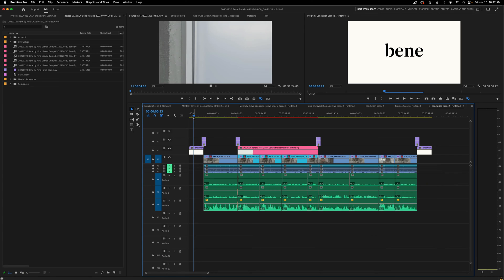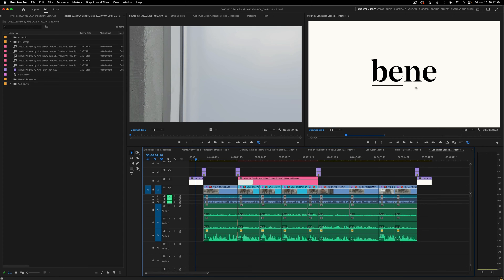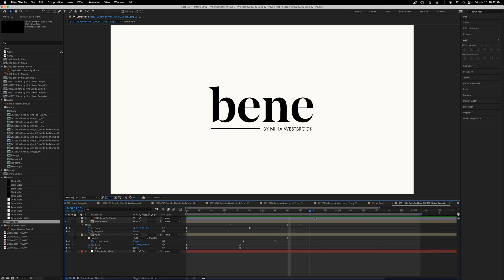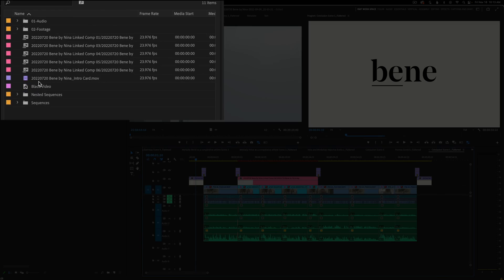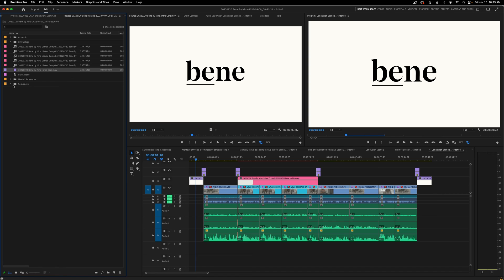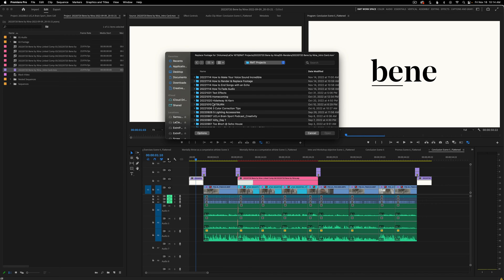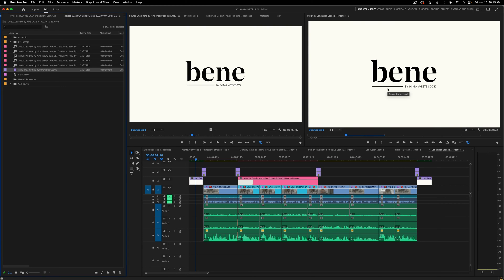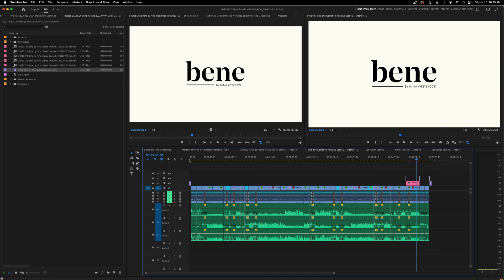How to Replace Footage in Premiere Pro (With Easy Instructions)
In this video, I'm going to show you how to QUICKLY replace footage in Premiere Pro (with easy instructions). This video is perfect if you need to update or replace footage in a project of yours!

If you're ever in a situation where you need to replace footage in Premiere Pro, then this video is for you. Whether it's an update to effects, a codec or a new render, this will speed up your revisions like crazy! I'll show you how to replace footage quickly and easily, without having to go through any complicated steps. After watching this video, you'll be able to replace footage in Premiere Pro without any problems!

0:00 - Intro
1:08 - Premiere Pro Set Up
 1:43 - Updating Footage
2:30 - Replacing Footage
2:44 - Reveal In Project
3:00 - Replace Footage
4:05 - Other Uses for Replace Footage